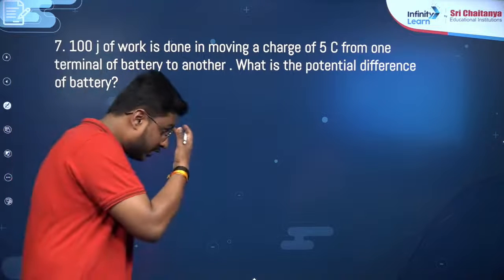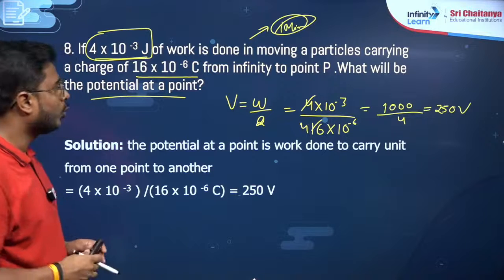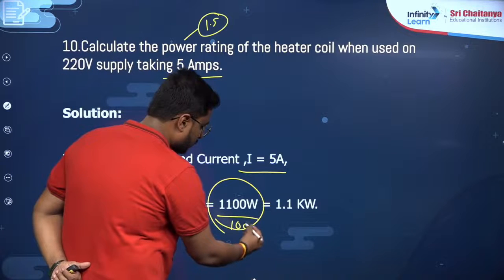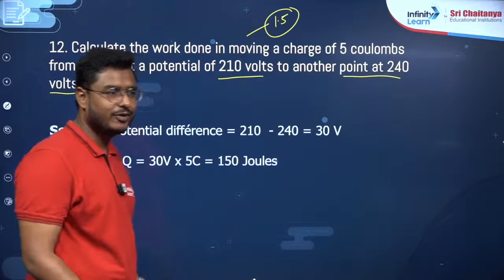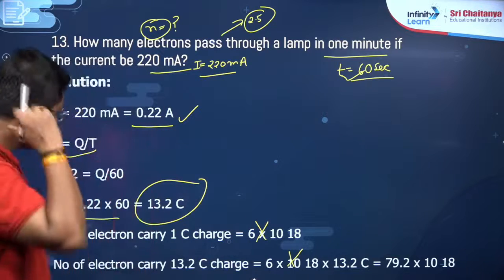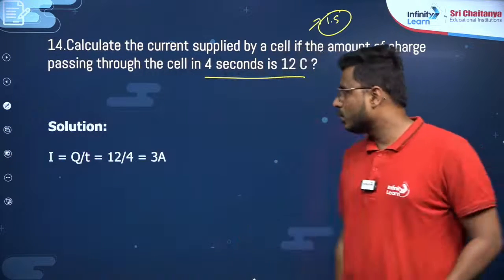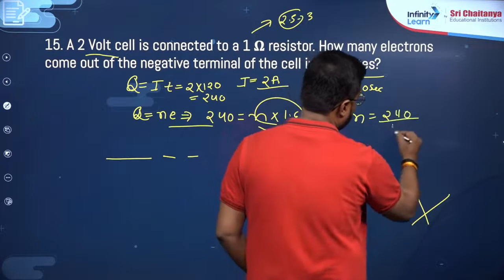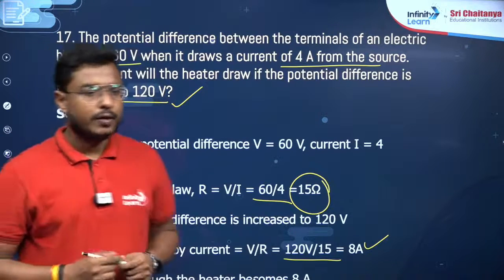Previous Year's Board Questions on Electricity - Part 2 | Class 10 Physics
Welcome back to Infinity Learn 9&10, your go-to destination for comprehensive and engaging educational content. In this installment, we continue our journey through the world of electricity, focusing on questions from previous board exams.

Join our expert educators as they break down each question, providing step-by-step solutions and valuable insights. Whether you're preparing for your upcoming board exams or simply looking to strengthen your understanding of electric circuits, this video is a must-watch.

Part 1 got you intrigued? Part 2 takes it a step further, delving into more challenging questions that will sharpen your problem-solving skills and boost your confidence. Don't miss out on this opportunity to ace your physics exams!

Topics covered in this video:
►Recap of key electricity concepts
►In-depth analysis of previous year's board questions
►Strategies for tackling challenging problems

Get ready to elevate your physics knowledge to new heights! Watch, learn, and conquer the world of electricity with Infinity Learn 9&10.

*FAQs*
►What is electricity for Class 10?
►Why is electricity important in Class 10?
►What is electric current Class 10 questions and answers?
►What is electric power class 10 questions?
►What is electric current class 10 notes?

Infinity Learn 9&10 brings learning to life through its captivating educational videos.